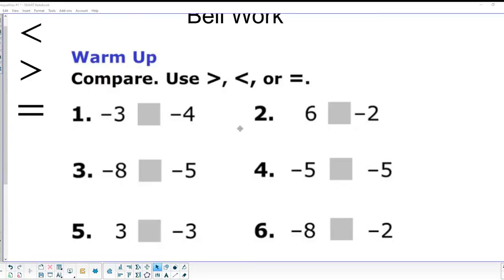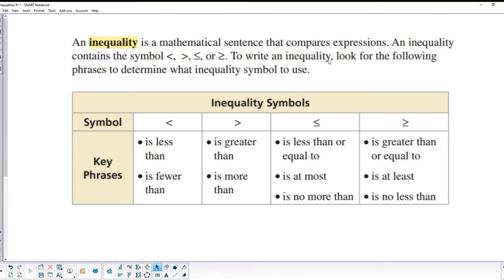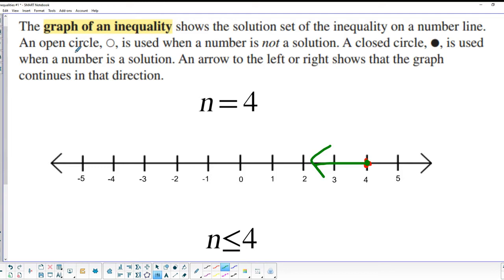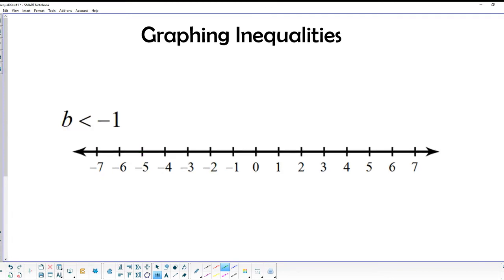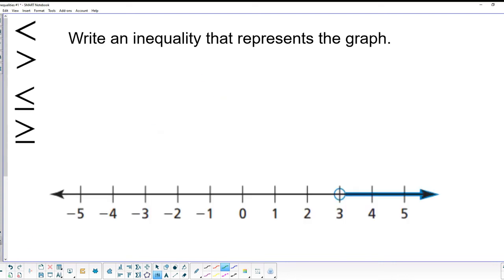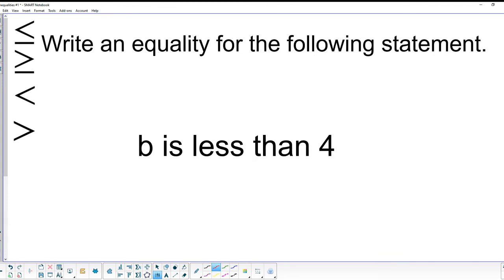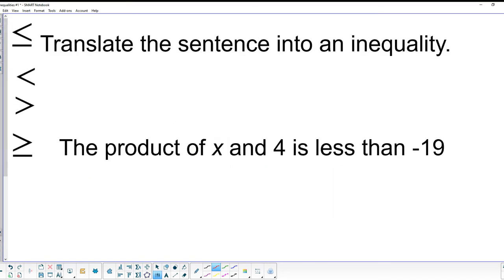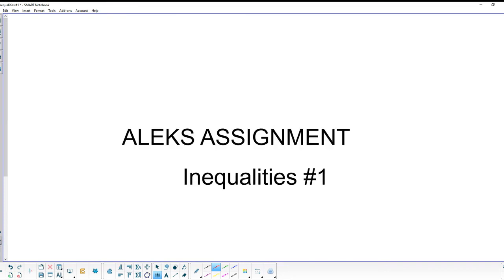Inequalities Writing and Graphing/Bourgeous